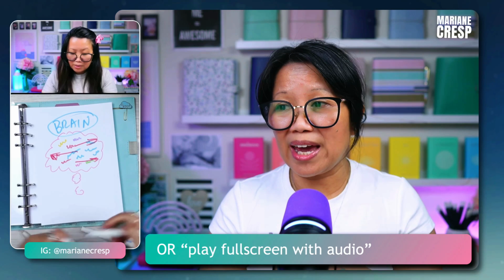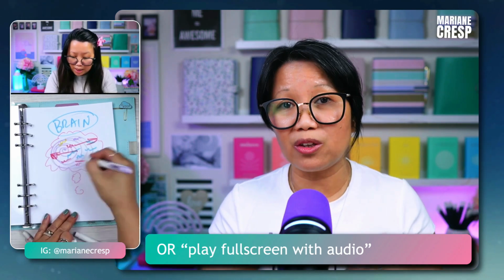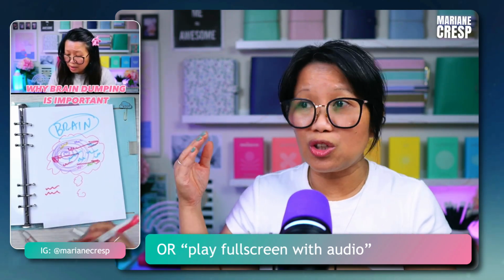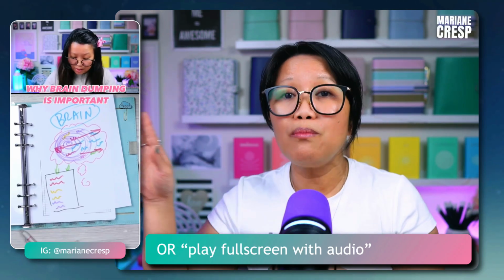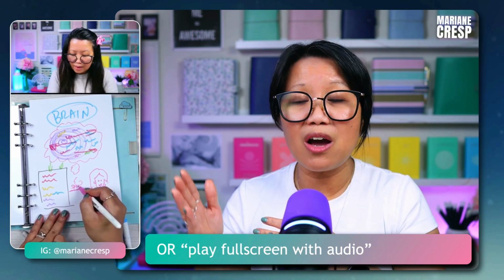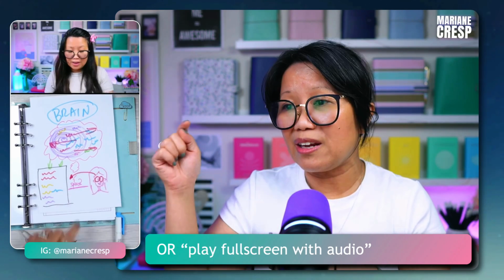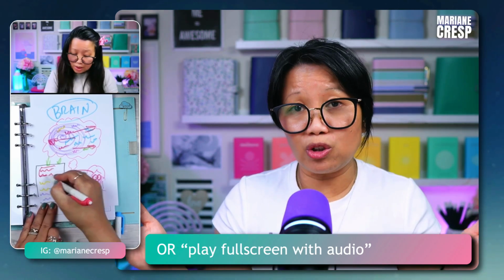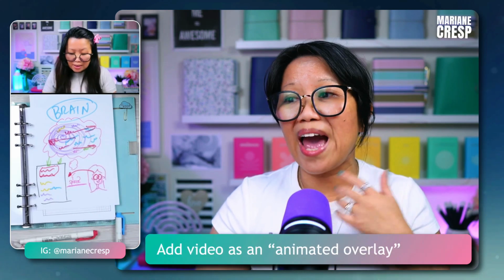Adding Video Overlays to Your Livestreams and Videos Using Ecamm Live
In this video, I show a few different ways you can add video overlays to your live stream or recorded videos using the @EcammLive software.

In a Building Blocks Ecamm video by Ana Gil "Importing & Organizing Videos in Ecamm" , she showed the different ways you can add videos with and without audio. And of course, as a tactile learner, I had to put it into action myself, so I can see how I can apply these techniques for my own video.